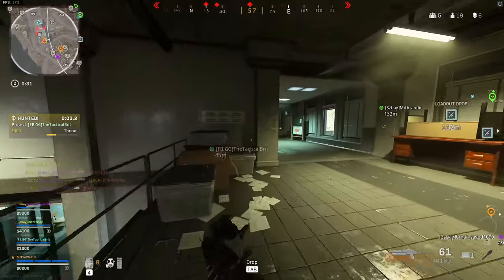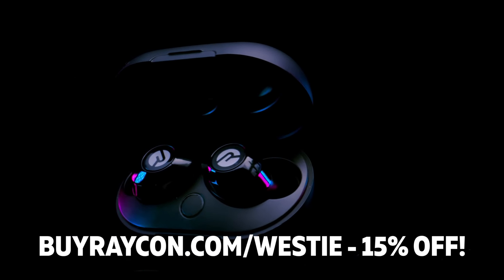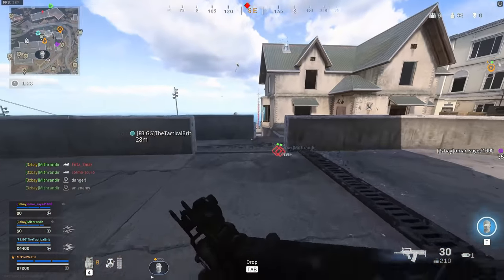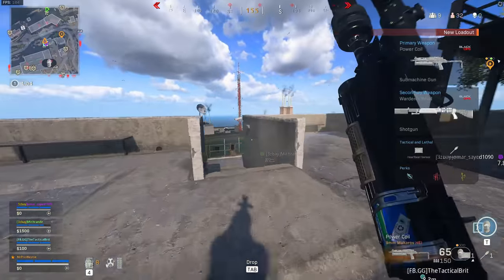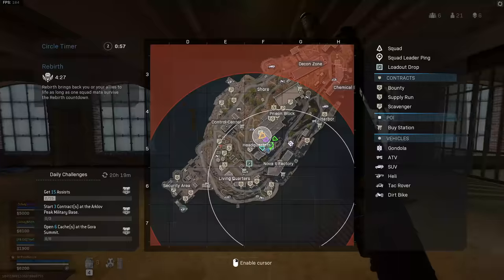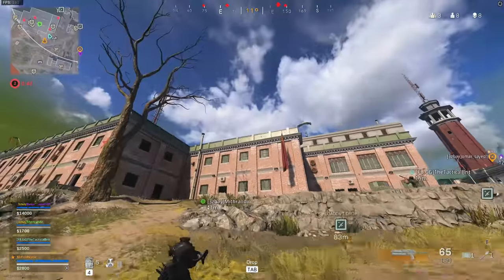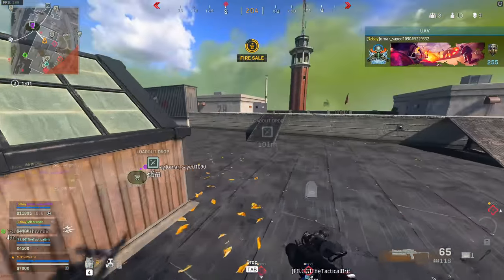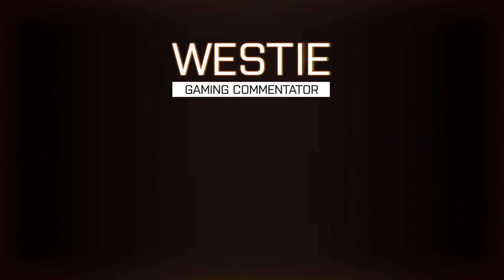The Bullfrog SMG is a DEMON on Warzone Rebirth Island!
Today we're using the Bullfrog SMG on Warzone Rebirth Island and it's a demon! Using the Sound Suppressor, Task Force Barrel, Bruiser Grip, 65 Rnd Mag and the 5mW laser, this thing can take down multiple enemies per magazine!

This channel is all about FPS gameplay, sniping, tips & tricks and guides! At the moment I'm really enjoying playing Call of Duty Warzone whilst we wait for Battlefield 6 gameplay, details and information. I mainly do Battlefield 5 gameplay and Battlefield sniping on all the different games: Battlefield 5, Battlefield 1, Battlefield 4 and Battlefield 3. I often play solos, duos, trios and squads. I have over 1000 hours experience in every Battlefield and I hope to play more FPS games in 2021. I hope you enjoy my sniper gameplay and Warzone gameplay as much as I do making it.